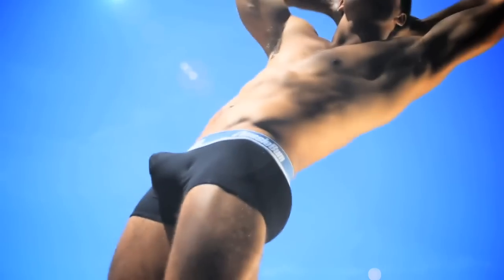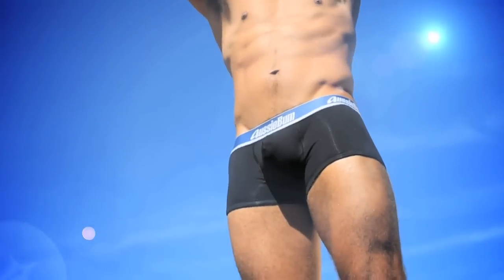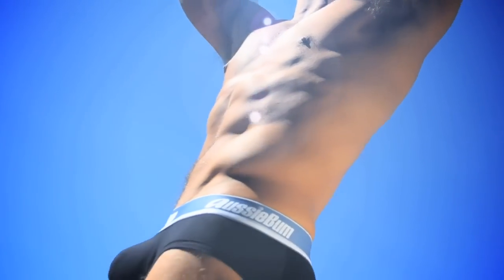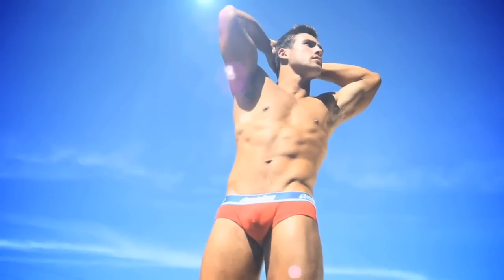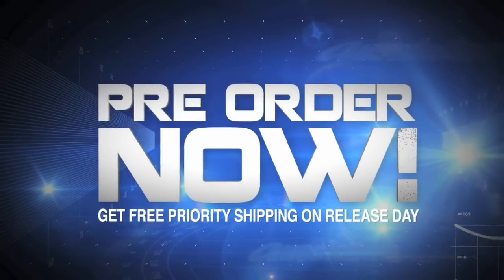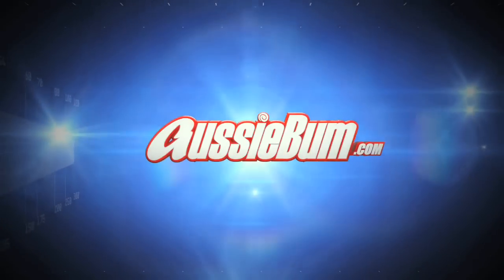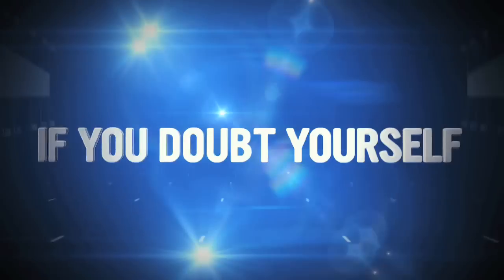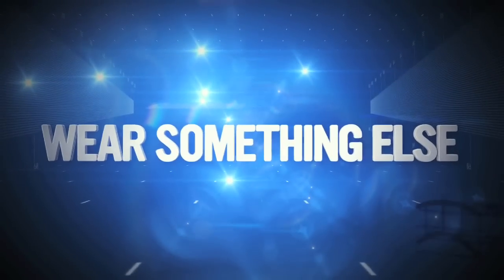aussieBum WJPRO WONDERJOCK HD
Upgrade to the new WJ PRO with '4D Grid Framing Technology'. We guarantee greater lift enhancement with patented 'Pouch Enhancing Technology' & 'Free Swing Boost' support. Available in brief, trunk & (for the first time ever) jockstrap.